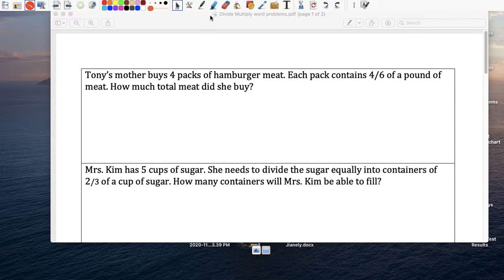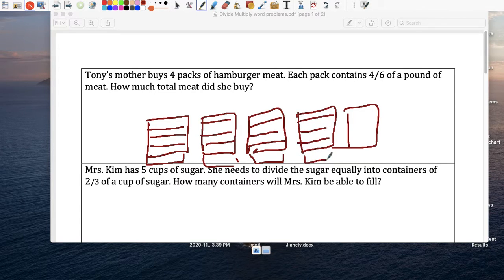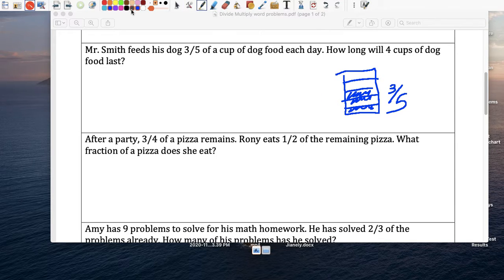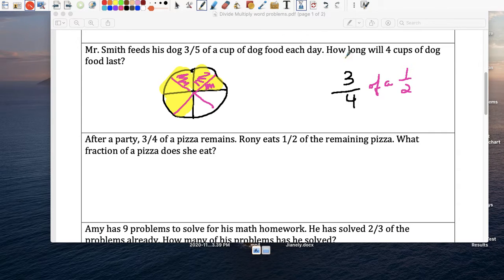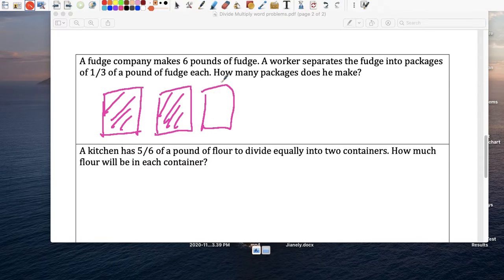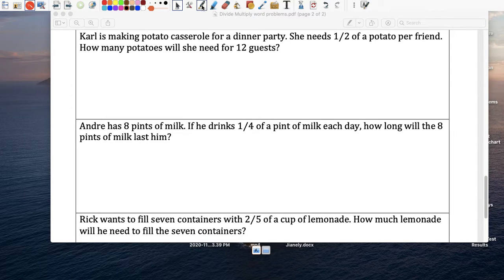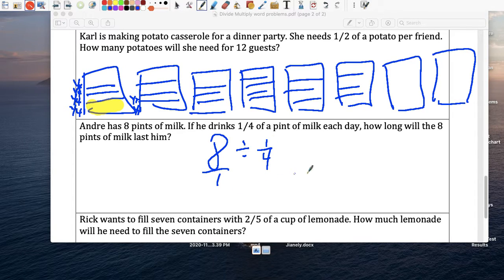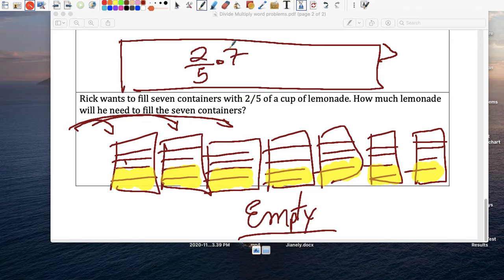Divide or Multiply word Problems